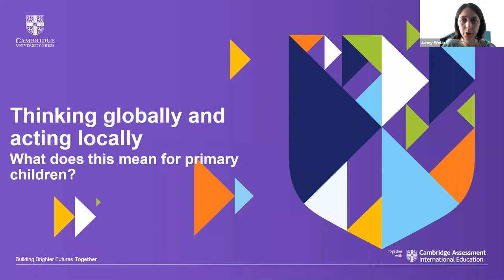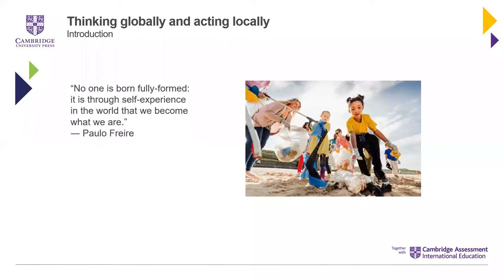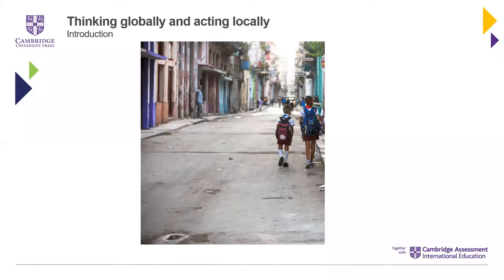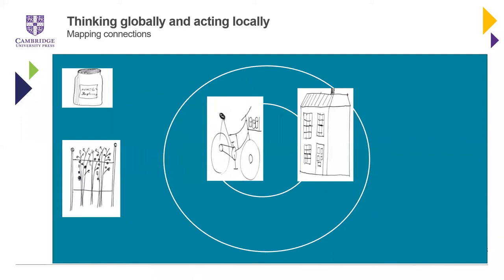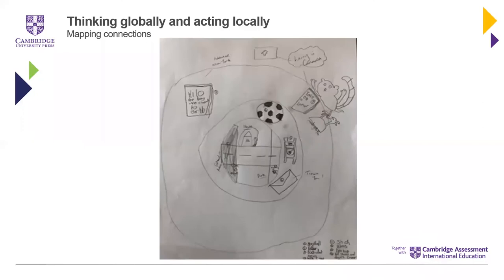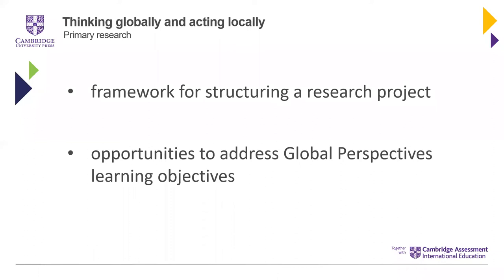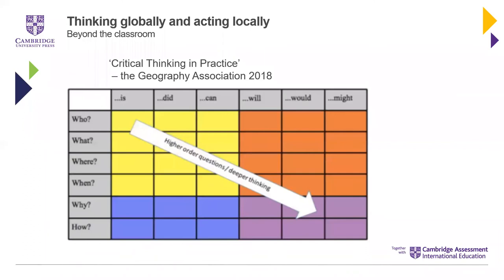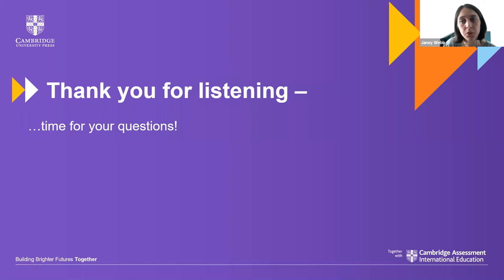Thinking globally and acting locally. What does that mean for primary children?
Join our Cambridge Primary Global Perspectives authors as we address what thinking globally and acting locally means for primary children.